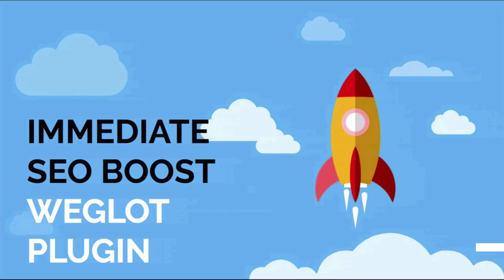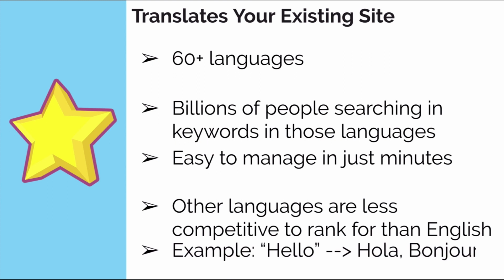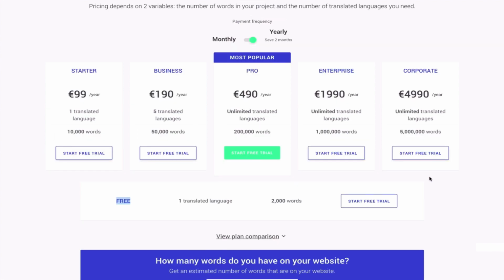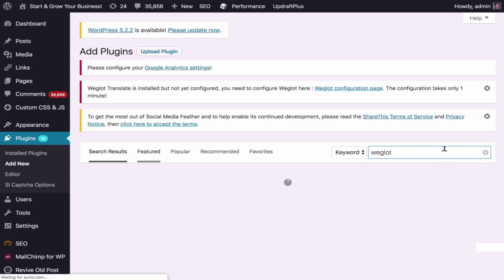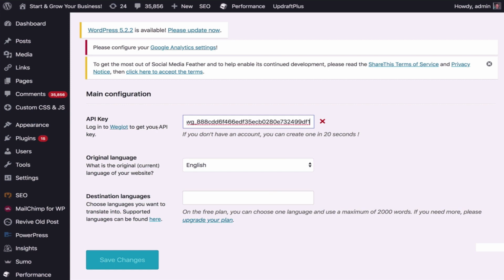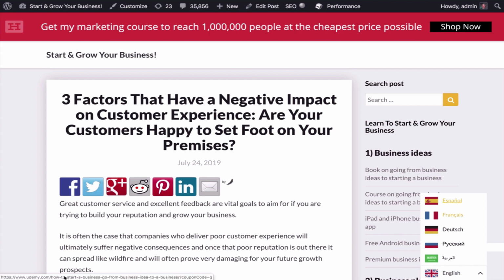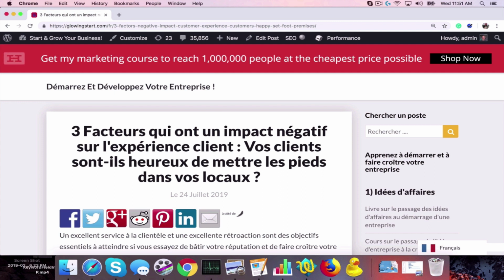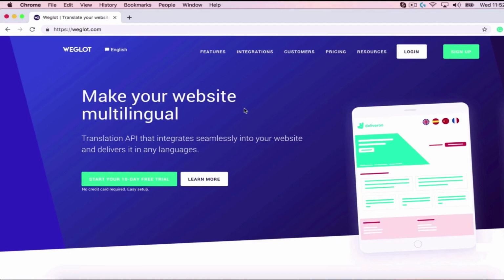Automatically translate your site rank in more languages get more SEO traffic | Tools | SEO Course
Automatically translate your site rank in more languages to get more SEO traffic  | Tools | SEO Course